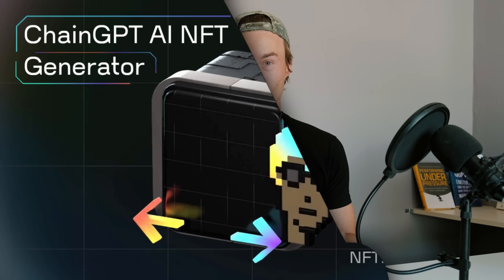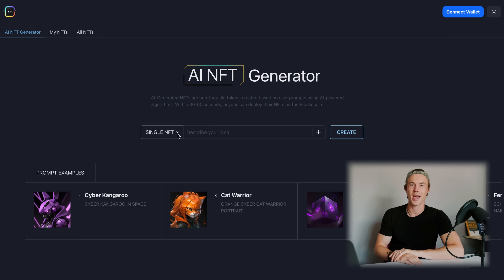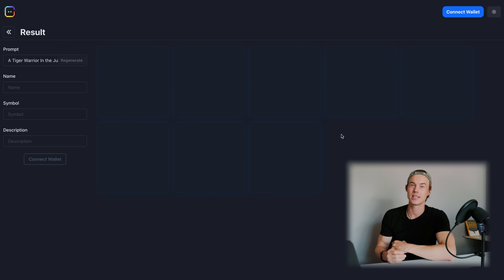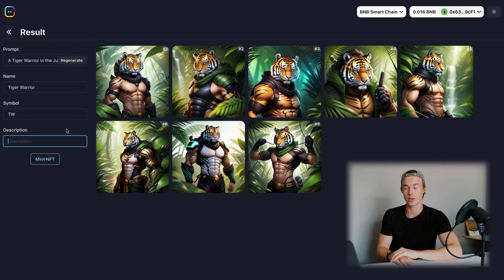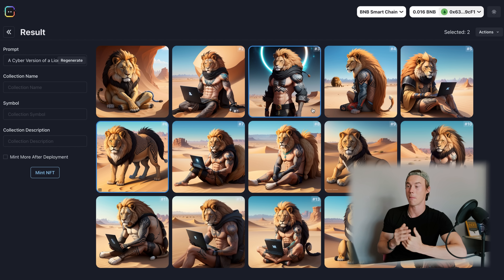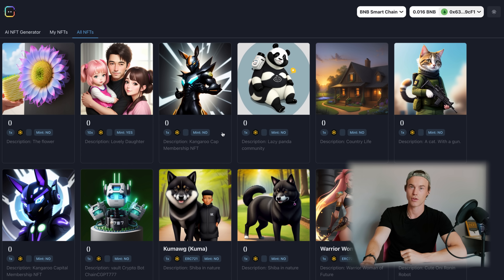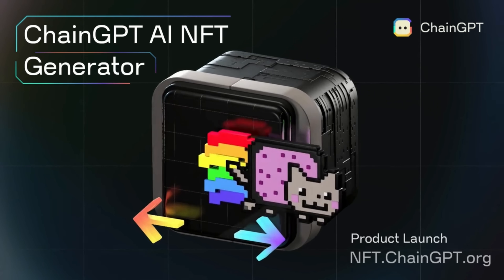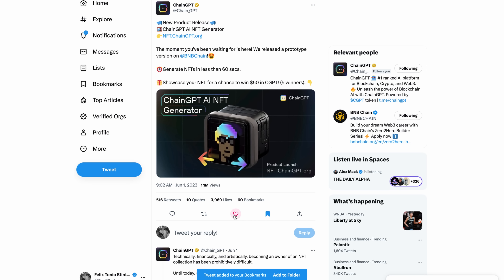The Future of On-Chain Art: Introducing ChainGPT AI NFT Generator - First of Its Kind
AI NFT Generator - by ChainGPT

ChainGPT is proud to announce the release of our groundbreaking AI NFT Generator prototype to the public, ushering in a new era of on-chain art.

NFTs have revolutionized value creation for artists, communities, and businesses alike. With NFTs, new industries are born, and traditional ones are transformed into their digital counterparts. Entrepreneurs from diverse backgrounds are eager to integrate NFTs into their projects to enhance community relationships and expand their product offerings. However, the manual process of creating NFT collections is time-consuming, labor-intensive, and costly.

Until now.

ChainGPT has shattered this paradigm, leveling the playing field and empowering a new wave of digital entrepreneurs with the most powerful generator in the Web3 industry: the ChainGPT AI NFT Generator.

The ChainGPT NFT generator can transform simple text prompts into captivating, high-fidelity images by harnessing cutting-edge AI technology. This revolutionary tool condenses months of work into mere minutes, offering a simple and intuitive user experience.

Here's how it works:
- Visit our dashboard.
- Provide a text prompt.
- Wait 30-60 seconds.
- Approve and mint or regenerate your NFT.

The ChainGPT AI NFT Generator offers two distinct generation options:

- Option 1: Single NFT - Perfect for artists expressing thoughts or businesses needing abstract imagery. This option caters to complex demands, delivering high-quality results.

- Option 2: Collection - Ideal for use cases requiring large batches of unique art, such as ticketing and community building. With collections, you can provide your audience with different designs, creating a visual bond that unites your community.

The collection size is capped at a maximum of 10,000 images per request.
Prompting is integral to the process, allowing abstract thinkers to bring their imaginations to life. While no universal framework exists, more accurate and descriptive prompts yield better outcomes. Explore the limitless possibilities, from concrete requests like "White Rhino in Space" to abstract concepts like "Obsidian God Wearing Jewelry in a Mansion."

The ChainGPT AI NFT Generator offers affordability without compromising quality. During the limited-time prototype phase, usage is completely free. In the future, pricing will be based on the following model:

Users: 0.1 $CGPT per request
Stakers: 10,000 $CGPT staked = unlimited use
Businesses: 0.1 $CGPT per API call

Unleash your creative mind and experience the transformative power of the ChainGPT AI NFT Generator. Try it now for free, but remember, this offer won't last forever

Join us in shaping the future of on-chain art with ChainGPT.